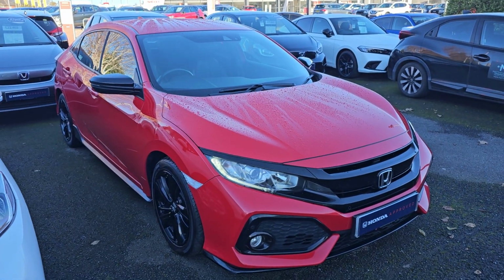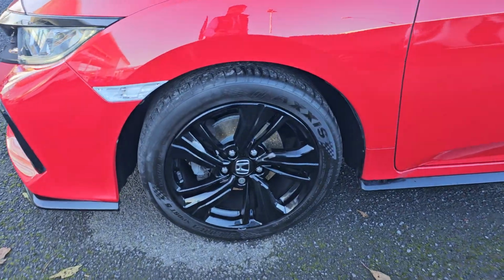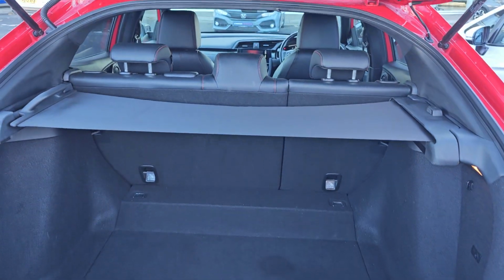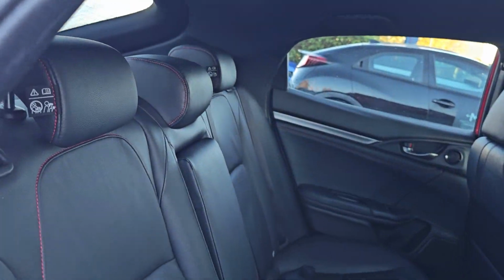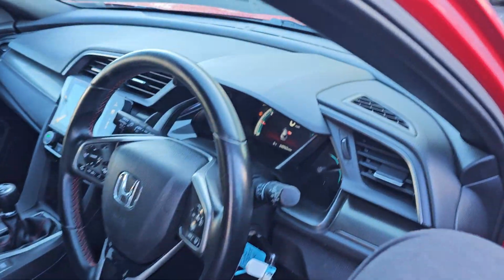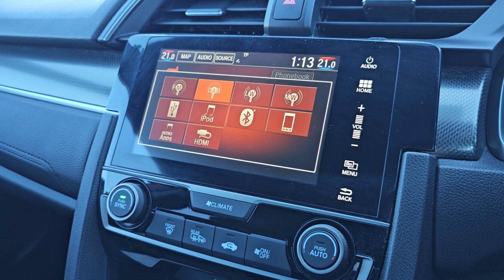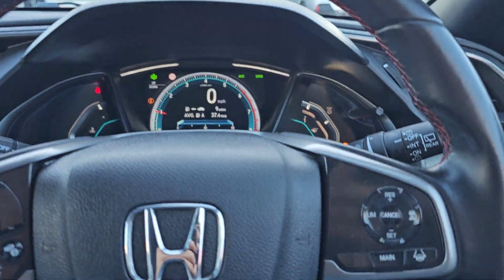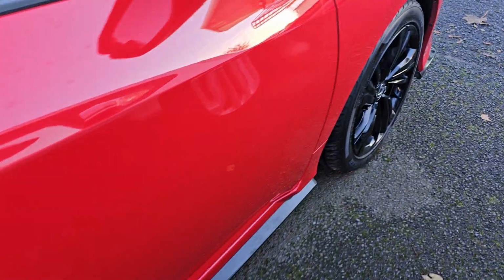Used 2019 Honda Civic 1.0 VTEC Turbo Sport Line | Blackpool Honda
2019 Honda Civic 1.0 VTEC Turbo Sport Line Euro 6 (s/s) 5dr

17in Alloy Wheels - Dynamic Exclusive Black
2x USB Jack and HDMI Jack
Alloy Pedals
Ambient Lighting
Black Line Pack
Bluetooth Hands Free Telephone - HFT
Climate Control Dual Auto Air Conditioning
Collision Mitigation Braking System - CMBS
Courtesy Light - Front and Rear
Deflation Warning System - DWS - Indirect Tyre Pressure Monitoring System
Digital Audio Broadcast - DAB
Door Handles - Body Coloured
Door Mirrors - Electric-Retractable
EBD - Electronic Brakeforce Distribution
ECON Mode
Electric Windows - DR-AS One Touch Up-Down
Electronic Parking Brake with Automatic Brake Hold
Exterior Sport Garnish - Front-Side Sill
Forward Collision Warning - FCW
Front Fog Lights - Halogen
Front Map Light
Front Seat Belts with 2 Stage Emergency Locking Retractor - ELR
Fuel Filler - Capless
Glove Box Light
Halogen Headlights
Headlights - Dusk Sensor
High Beam Support System - HSS